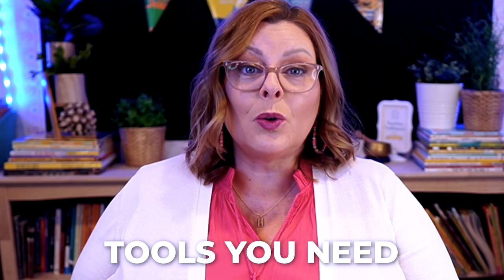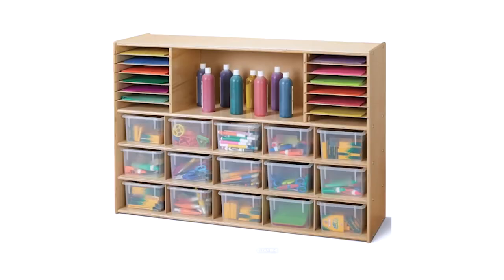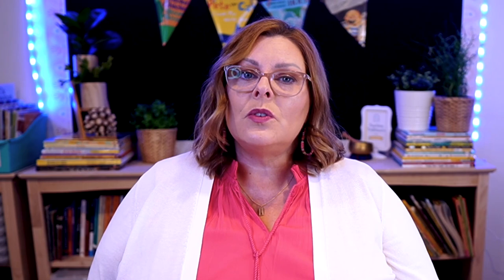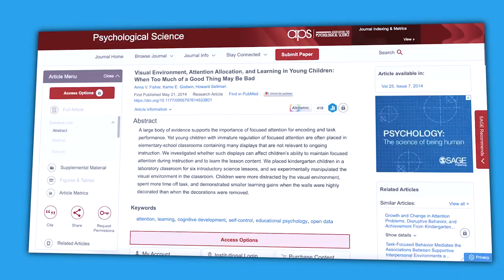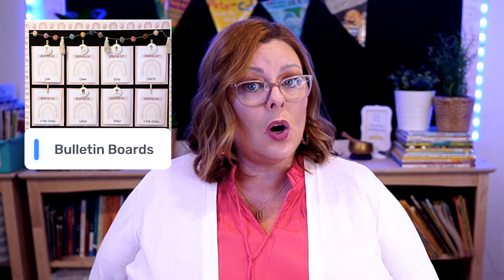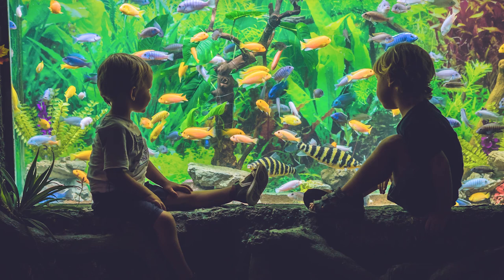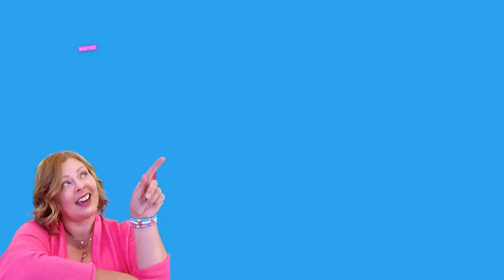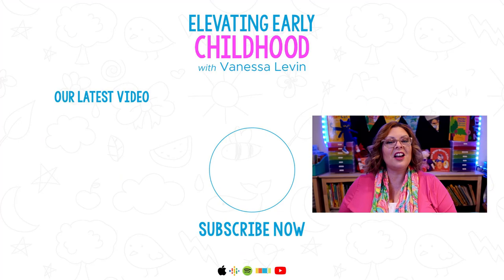Classroom Management: How to Manage Classroom Behavior in Preschool With a Calm Learning Environment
👉 Learn more about how to improve behavior in your preschool classroom

It’s no secret that early childhood teachers everywhere have seen changes in their students’ behavior since the pandemic began.

And because of that, teaching young children is now more challenging than it ever was.

Kids are bouncing off the walls and full of energy… sometimes, a little bit too much energy if I’m being honest.

However, this doesn’t have to be a perpetual issue in your classroom.

I’m here, and I'm about to share an easy way to help reduce your preschool behavioral woes.

Yes friends, today, I’ll be sharing with you one simple solution to help improve behavior in your classroom by creating a calming and soothing environment your students can thrive in.

All right, are you ready?

Key Takeaways:

Are you experiencing behavioral issues in the classroom? (00:00)
Early childhood facts you need to know (06:57)
Let’s talk… COLORS! (08:25)
What about lights? (11:36)
Natural elements (12:52)
Some objections you might hear (17:06)

💠 Get my book “Teach Smarter: Literacy Strategies for Early Childhood Teachers”

Onward & Upward! 🙌